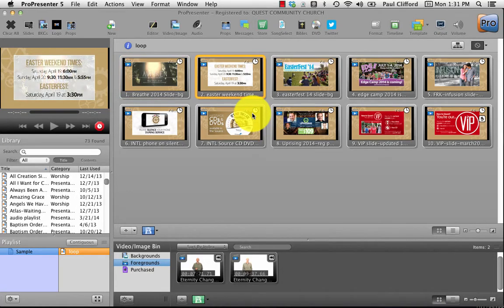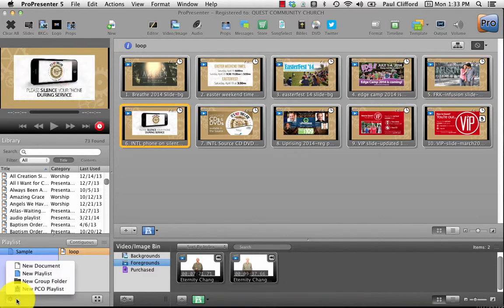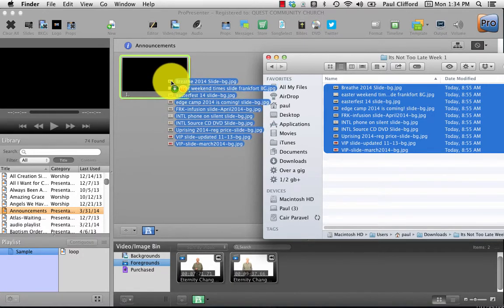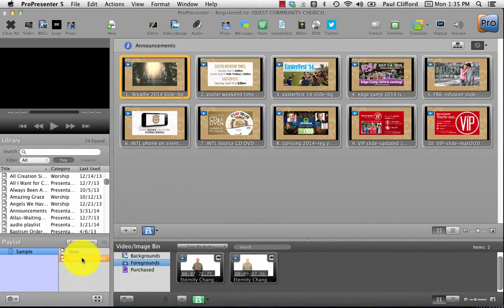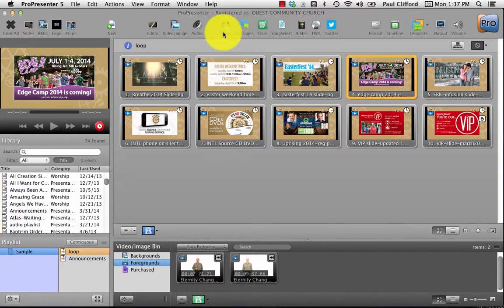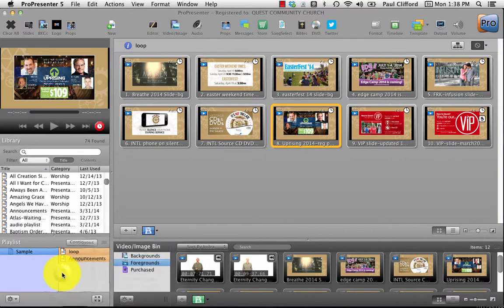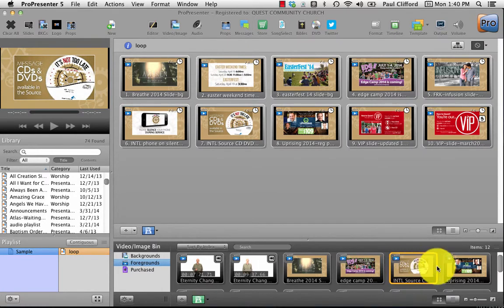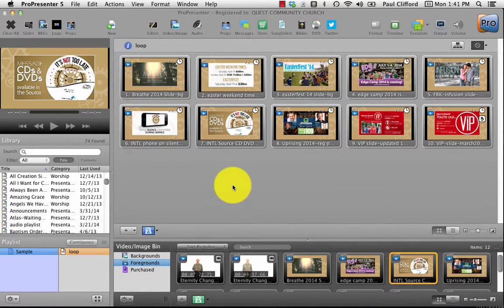ProPresenter 5 Tutorial: Announcement slides in Renewed Vision's ProPresenter 5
Announcement slides in Renewed Vision's Propresenter 5